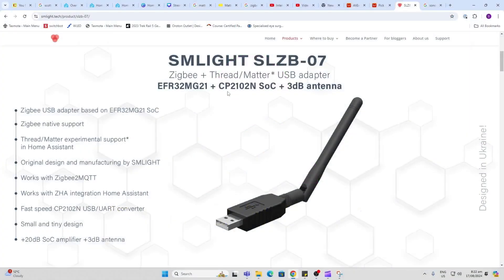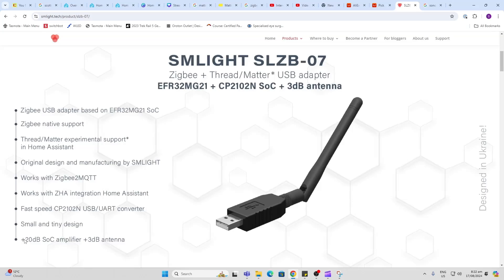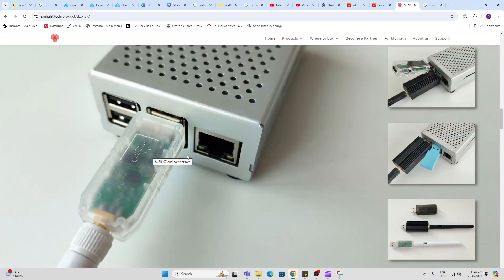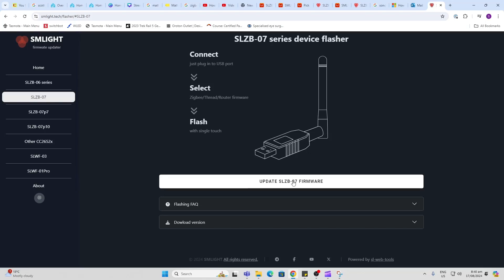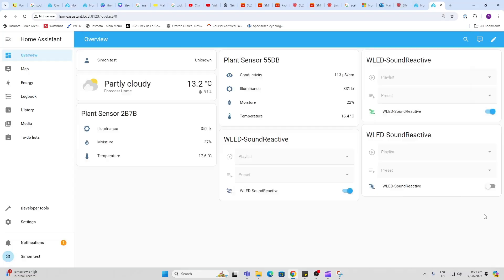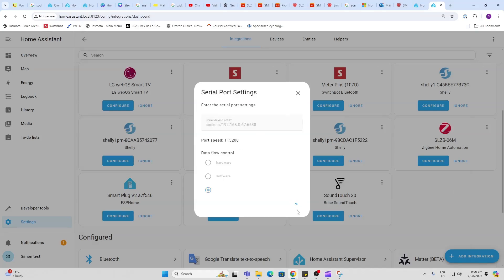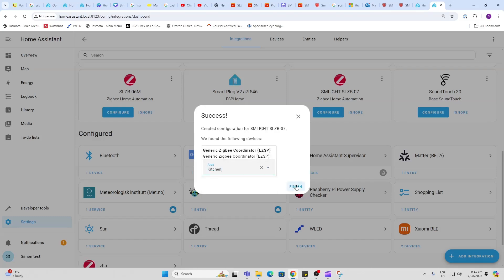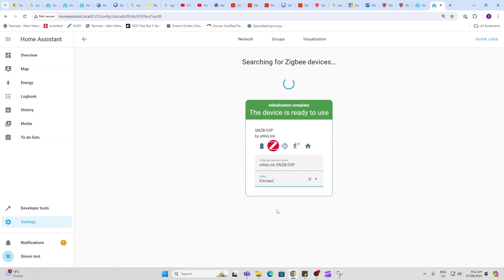New Easy Flasher tool for SMLight Zigbee Dongle with Thread Support!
SMLIGHT SLZB-07